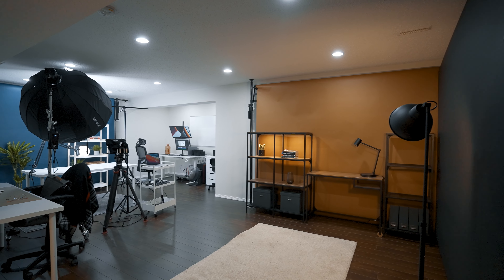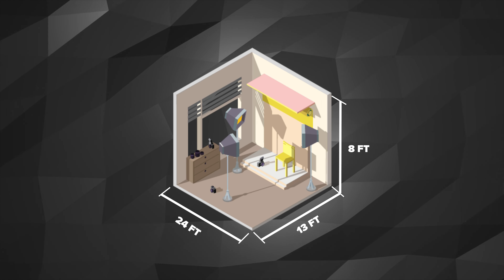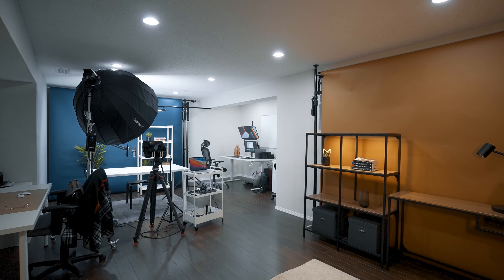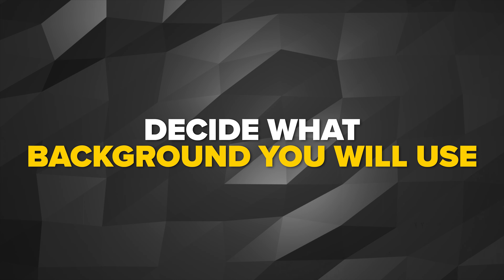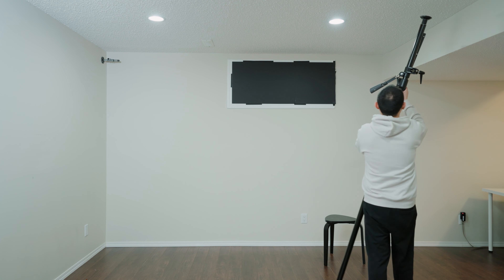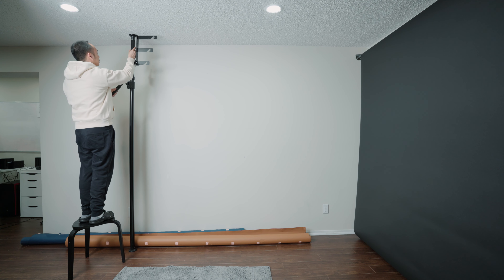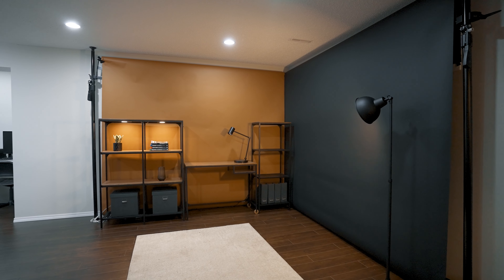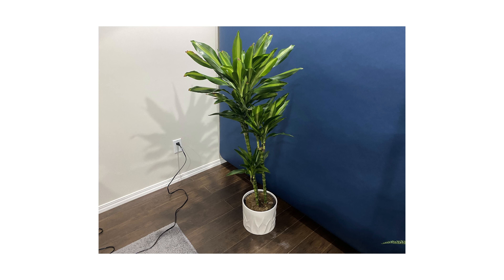How I set-up our basement as Video Studio (For beginners)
Building a basement studio can be a great way to start creating high-quality videos as a beginner in filmmaking.

As many of you know that I have monthly recurring clients, and some of them are being filmed here in our studio basement.

I’ll break down on how I set-up this studio, why we built them, why we choose these set-ups.

🎥 I help new Video Creators make better videos!
👨‍👩‍👦‍👦 Proud Husband, Dad and Youtuber

Gear used:

Neewer 13feet Two Way Rotatable Aluminum Adjustable Boom Light Stand

Audio:

Shure sm7b:

Rode psa1

Samson SAMD5 Desktop Mic Stand

Vocaster two

GEAR THAT I USE ↓↓↓

MY FAVORITE CAMERA IN 2023 – SONY FX3

MY FAVORITE PRIME LENS – Sony 35mm 1.8

MY PORTRAIT LENS – Sony 55mm 1.8

MY ALL-AROUND LENS – Tamron 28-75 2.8

LENS I USE ON MY GIMBAL –TAMRON 17-28

GIMBAL I USE – DJI Ronin RS3

MY GO TO VARIABLE ND's –

MY FAVORITE DRONE – DJI Air 2s

TINY AFFORDABLE DRONE – DJI Mini 3 pro

BEST AUDIO FIELD RECORDER – Zoom F3

BEST MICROPHONE FOR TALKING HEAD – SHURE SM7B